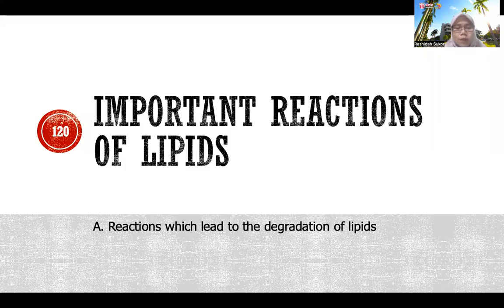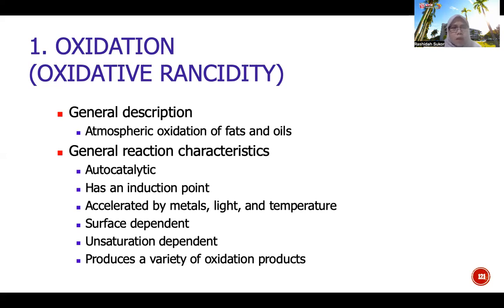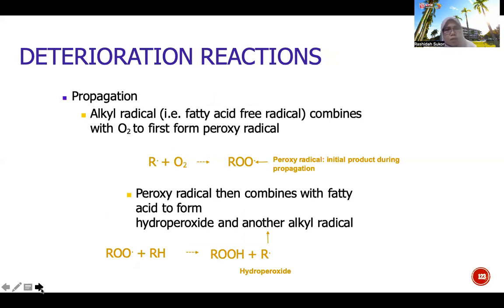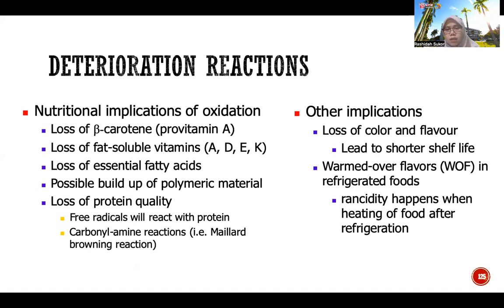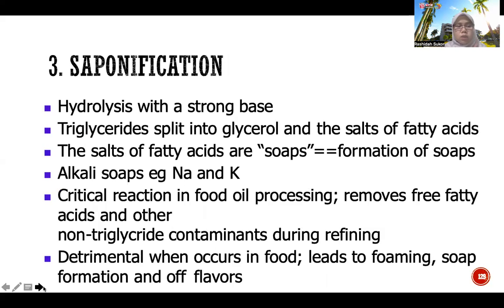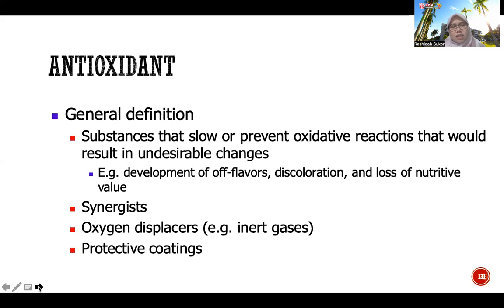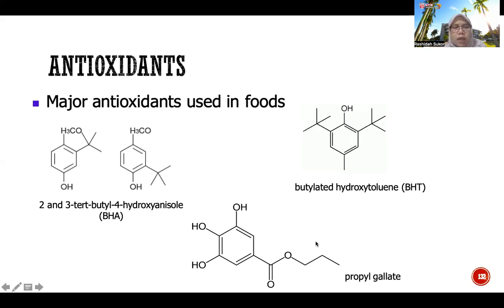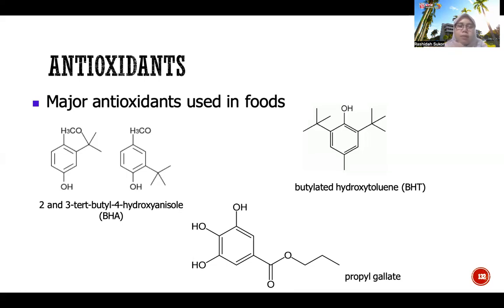PUTRAMOOC || Introduction to Food Science || Topic 5: Lipid in food (Part 5)